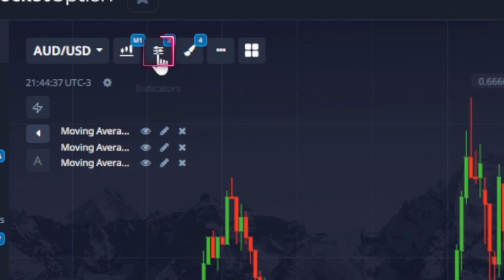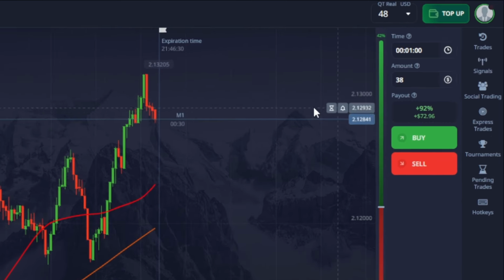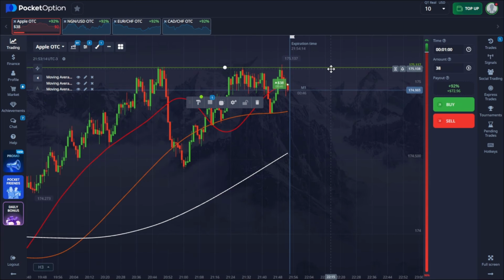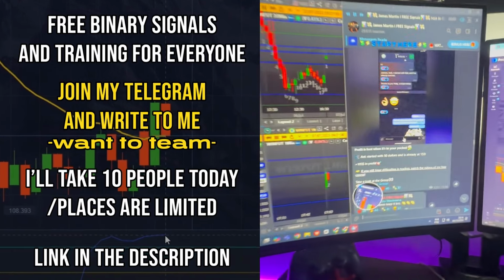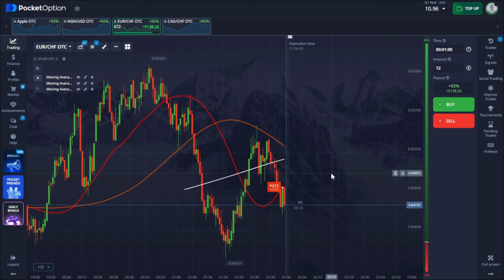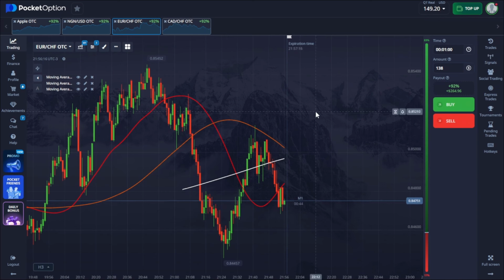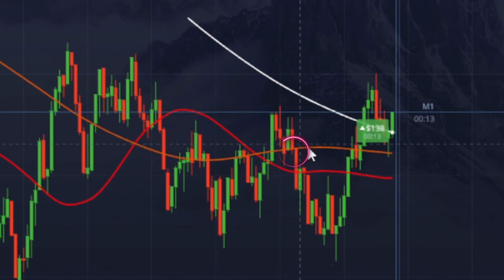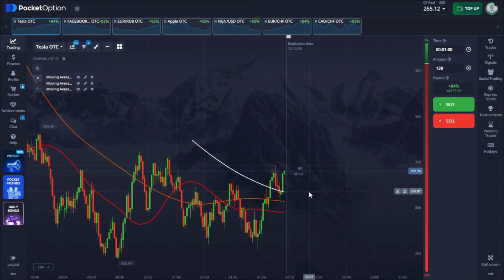Started With $48, Ended With $20,107 | Pocket Option Binary Options Plan That Works Fast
🔥 I started with just $48 and scaled it up to $20,107 using a clean and powerful setup: Medias TMA en Mercado OTC 📊⚡️. This plan doesn’t require overcomplicating your charts — just focus, discipline, and the right flow to catch high-probability entries consistently.

🔑 What You’ll Learn in This Video:

1️⃣ The exact TMA setup I used to grow from $48 to over $20K.
2️⃣ How to trade safely in OTC markets without unnecessary risks.
3️⃣ Step-by-step rules for timing clean entries and exits.
4️⃣ Smart risk management to protect small accounts while scaling profits.
5️⃣ How to apply this method on Pocket Option, Quotex, and IQ Option.

📊 On My Channel, You’ll Also Find:

✔️ Real trades broken down so you can follow along.
✔️ Easy strategies tailored for beginners with small accounts.
✔️ Tips for reading price flow without stress.
✔️ Clear explanations that remove the confusion from Binary Options.